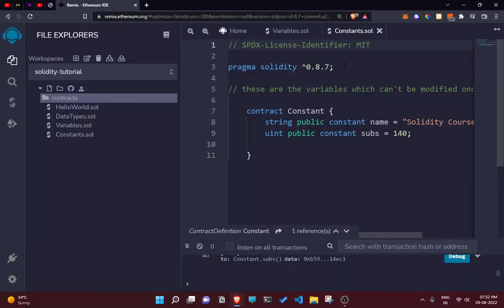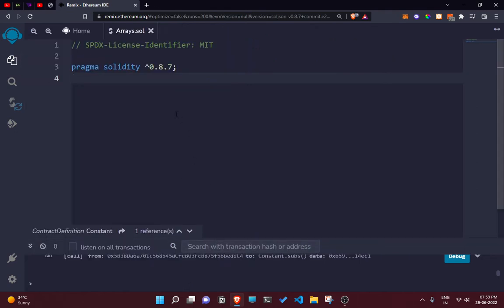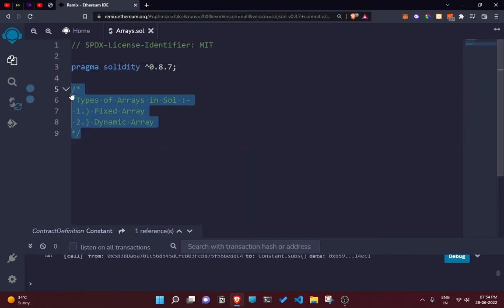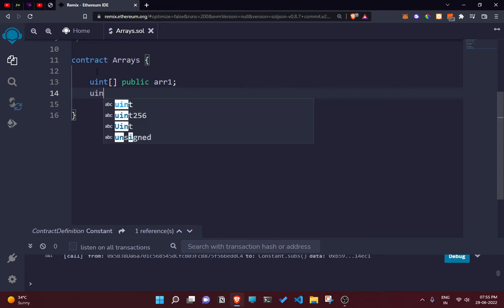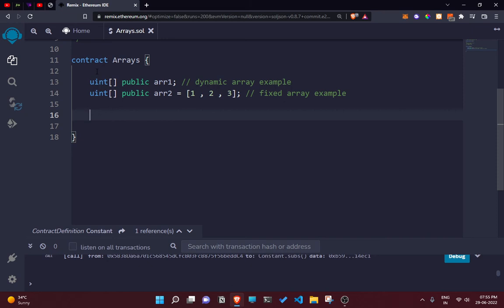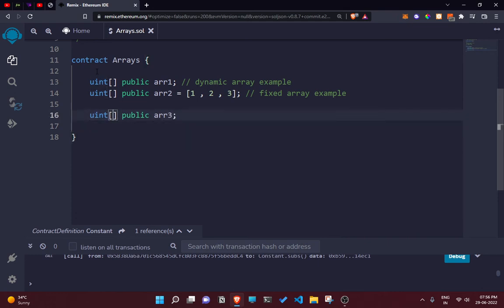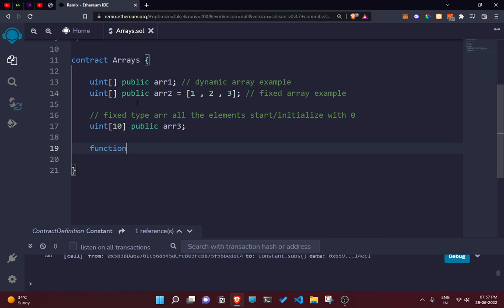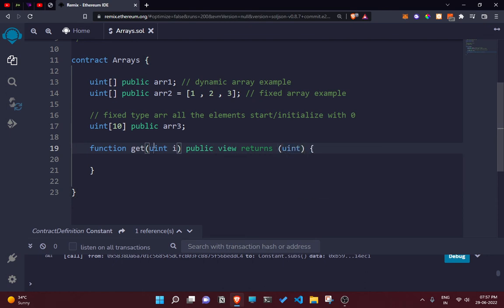Arrays in Solidity | Solidity for Beginners | Part 7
What are Arrays in Solidity ✅